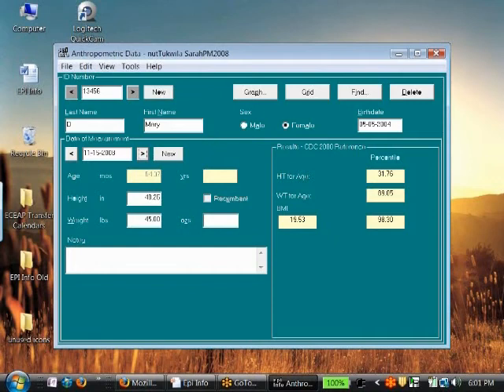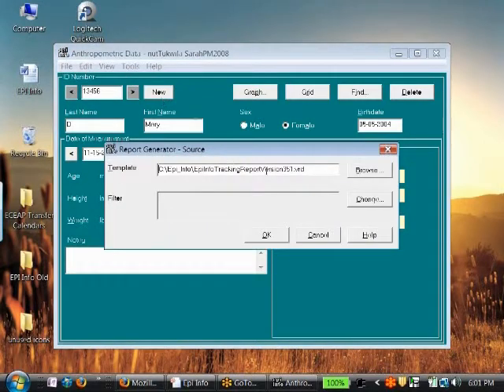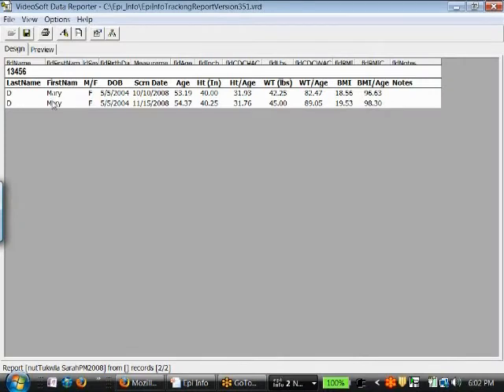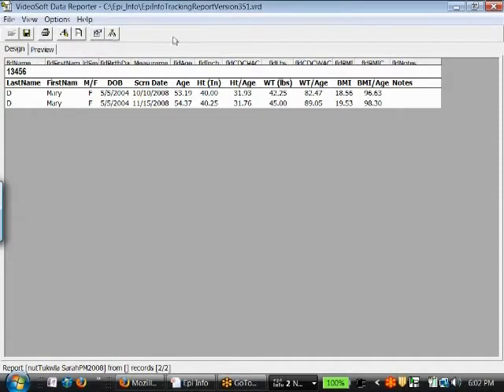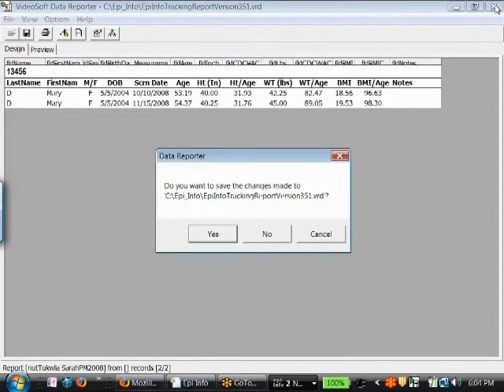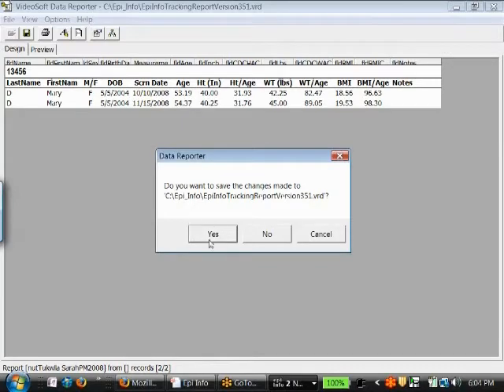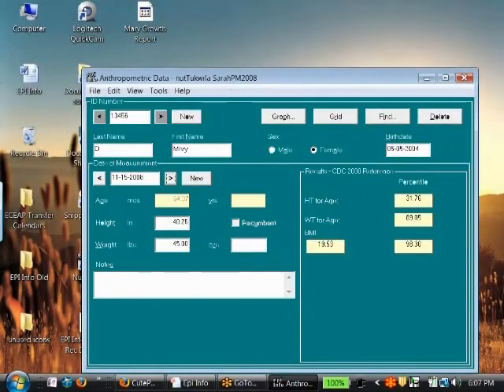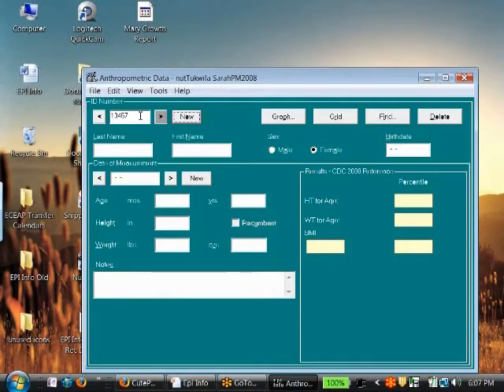ECEAP EPI Info Part 7 Inputting Growth Data Section 2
Part 7 shows how to view the data in tracking record form and how to enter a second child.